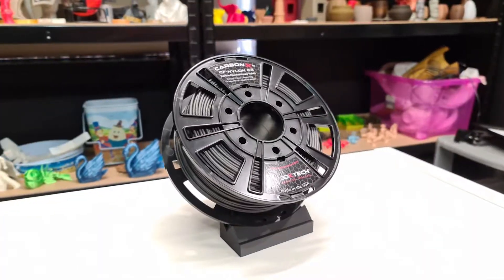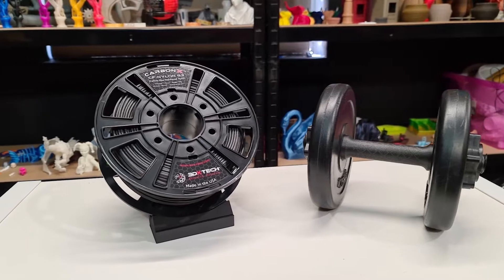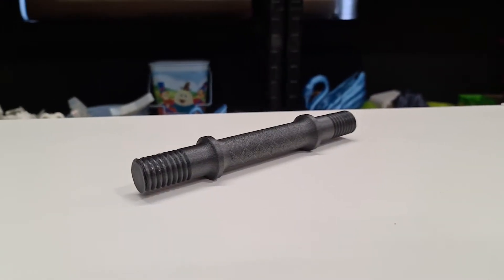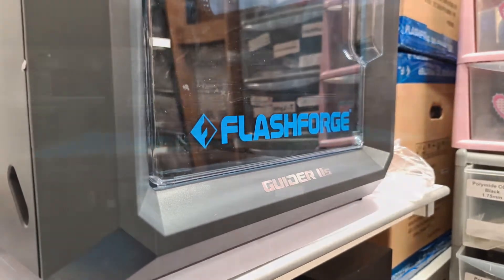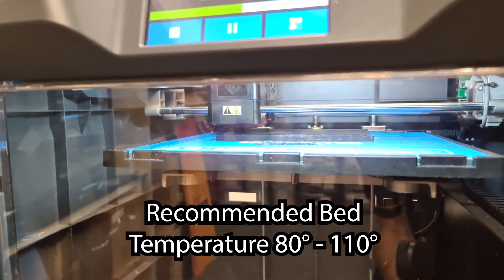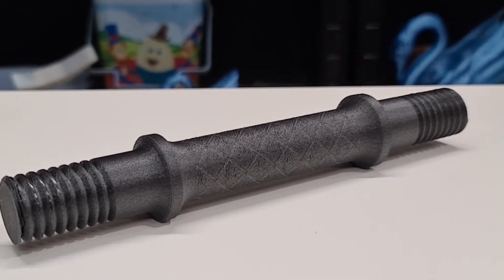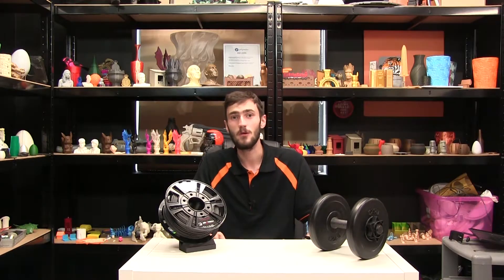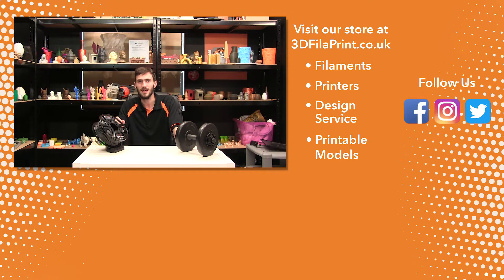Rough & Ready Filament - Carbon Fibre Nylon by 3DXTech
3DXTech Carbon Fibre Nylon